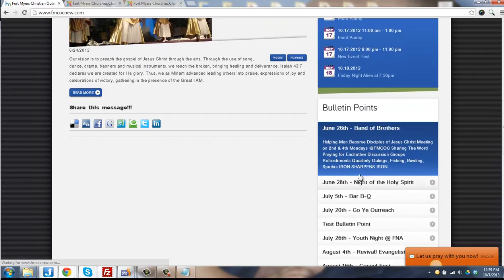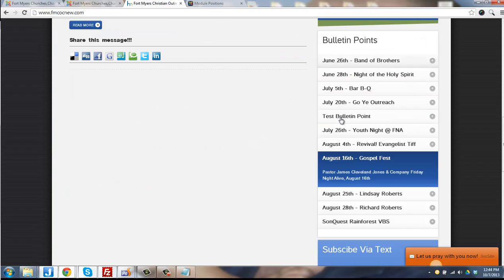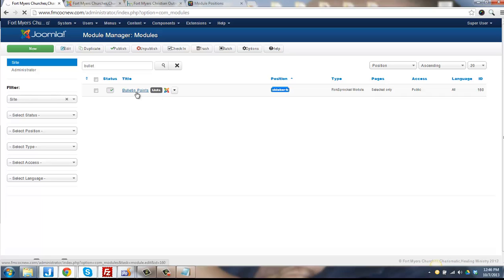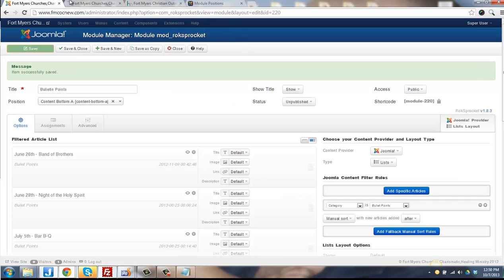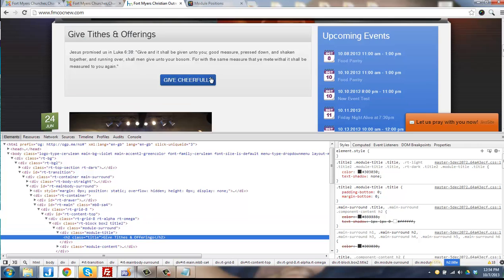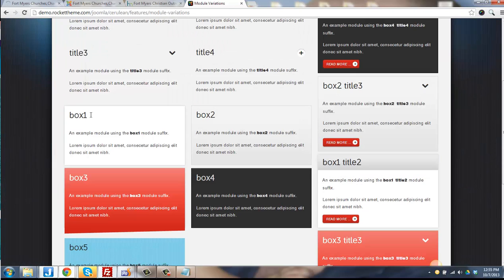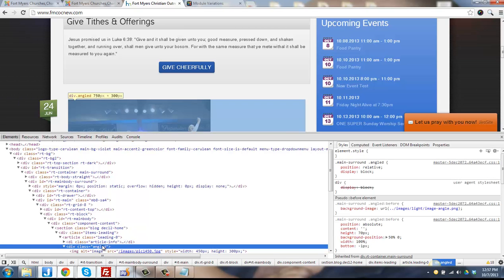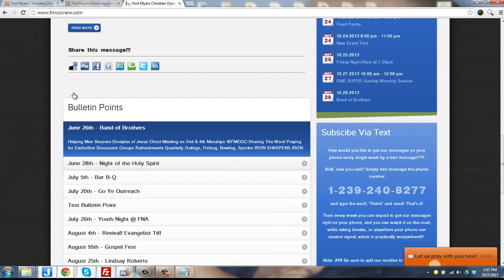Homepage Module Rework